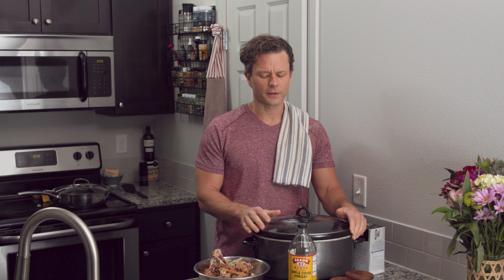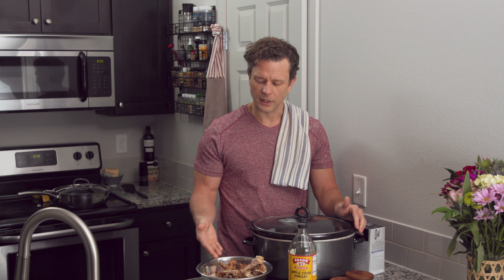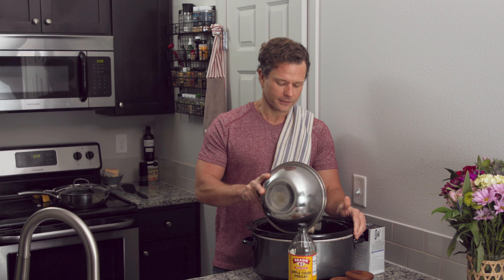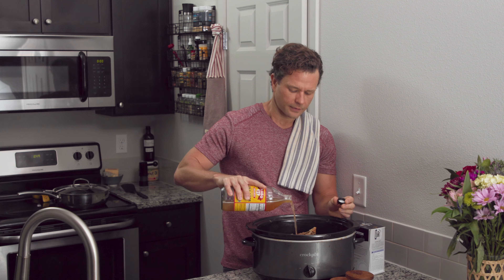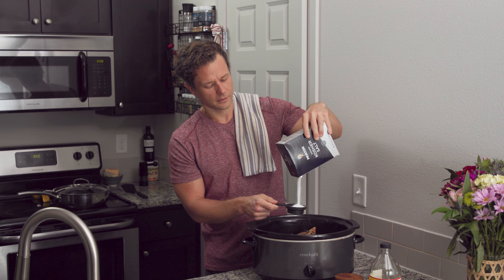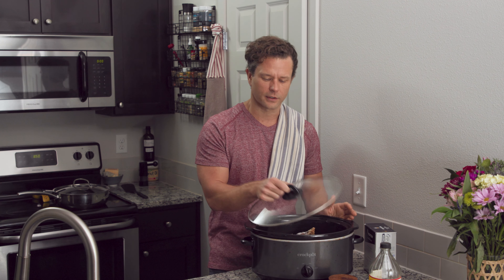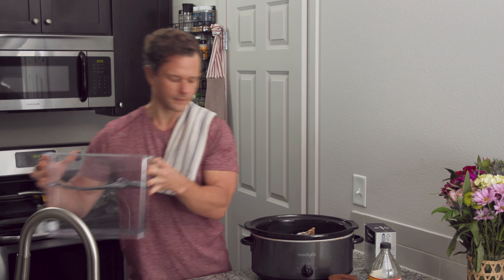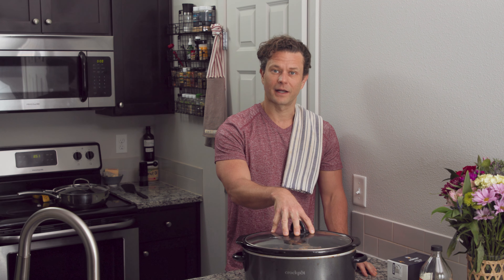Preparing Bone Broth I at Superhuman University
At Superhuman University we are focused on bringing simple, hearty recipes that are easy and delicious. Working out is only a small part of overall fitness. SHU focuses on all aspects of fitness using the Rings of Wellbeing approach. Check out more on our website and become the super human version of you.

These sections are perhaps the most crucial when building healthy body compositions. All the working out in the world will not make up for a poor diet. Even if you remain lean, your endocrinology will suffer as a result of a poor diet. Use these recipes to prepare healthy meals in your own kitchen that will last days but take minutes.